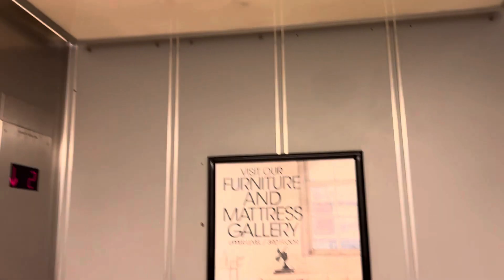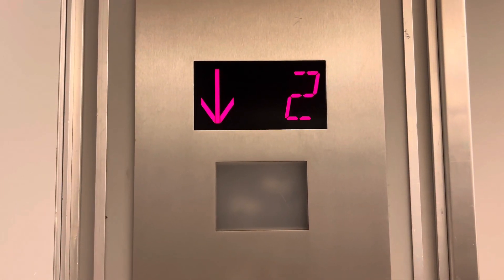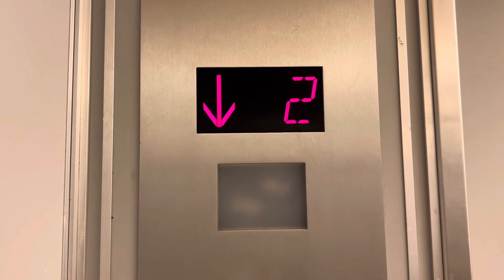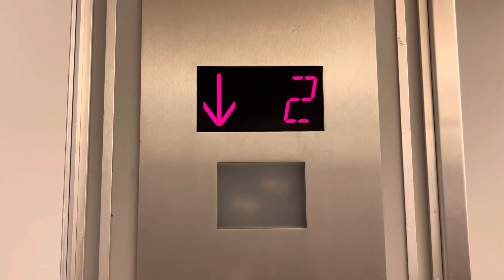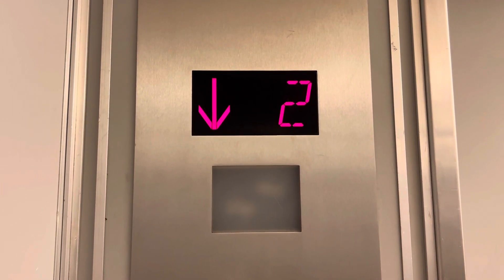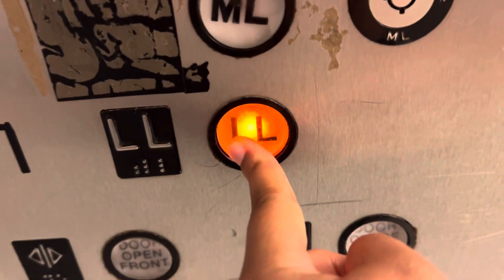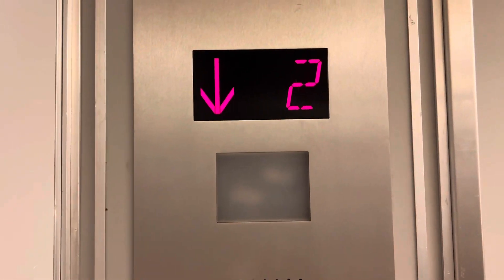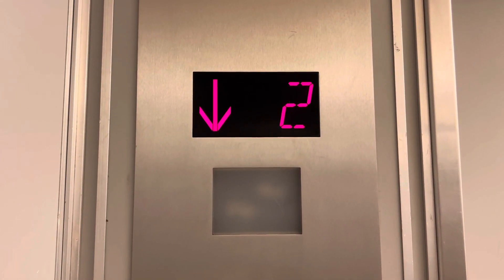Haughton Hydraulic Elevator at Bamberger’s/Macy’s, Livingston Mall, Livingston, NJ